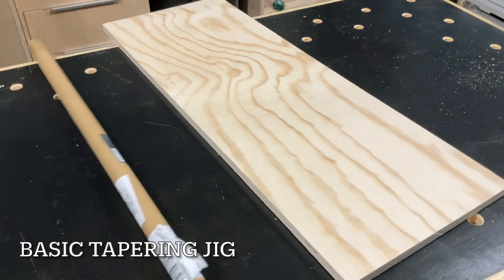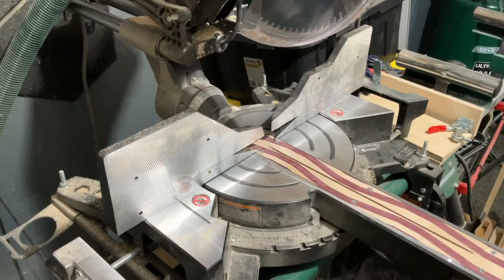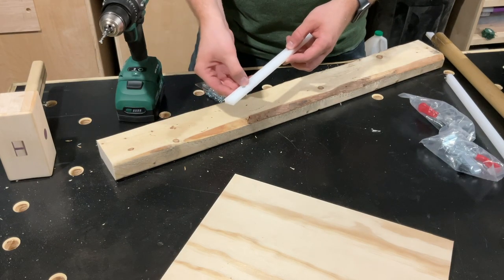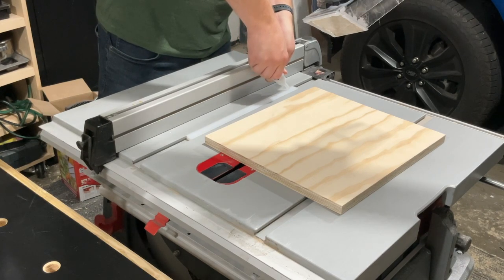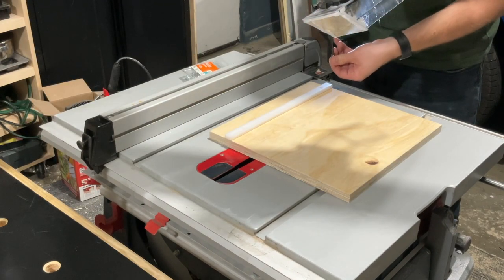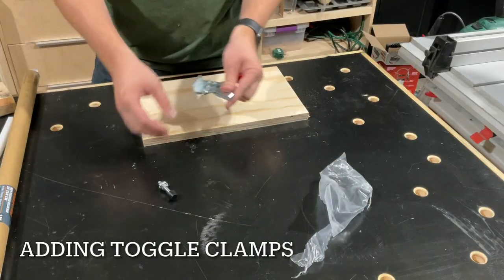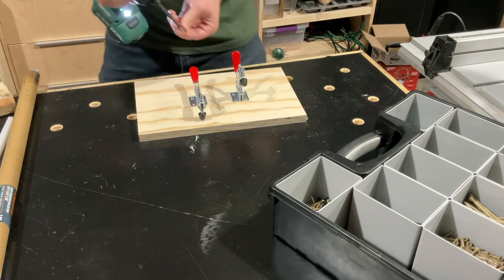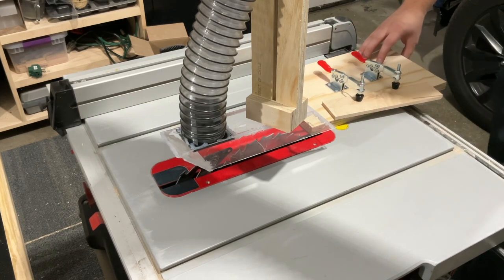Basic Mini Tapering Jig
I'll have woodworking projects where small parts need to be cut at awkward angles that I can't make safely on the miter saw. I decided to quickly make a basic mini tapering jig to help with future projects. In the future I will make a more advanced adjustable tapering jig but I wanted to start simple - because sometimes it's nice to have a mini ready to use jig that you can quickly pull out and have it already setup without tons of adjustment.

HDPE miter bars
Toggle clamps

Safety Gear
- Micro jig narrow rip push block
- Micro jig paddle push block
- Milescraft push stick
- ISOTunes ear protection
Measuring
- FastCap measuring tape
- Setup blocks
Sanding
- Bosch sander
Saws
- Bosch job site table saw
- Bosch track saw
Joining
- wen biscuit joiner
Drilling
- Forstner Bit Set
Other
- auto vacuum switch
- 2P10 super glue and activator
- Bosch dust extractor
- WEN air cleaner
- HDPE miter bars
- Toggle clamps